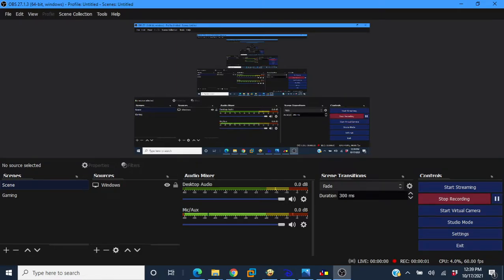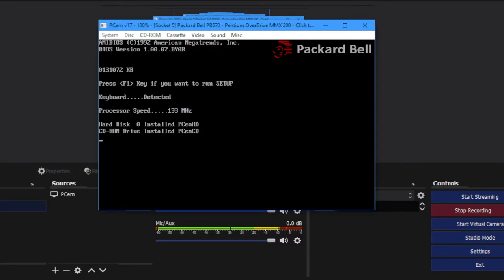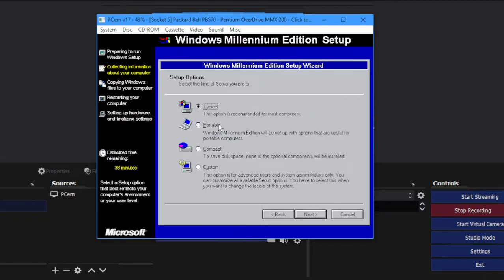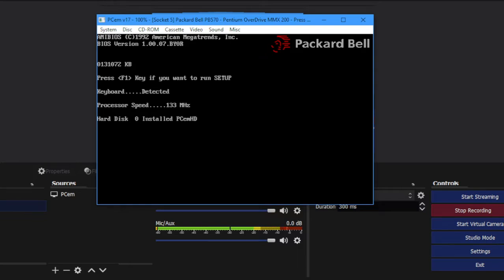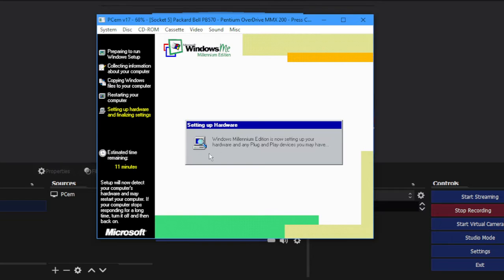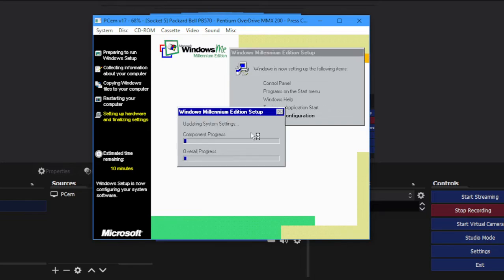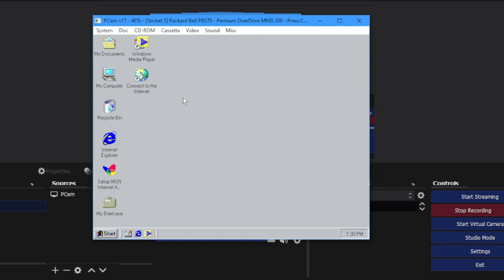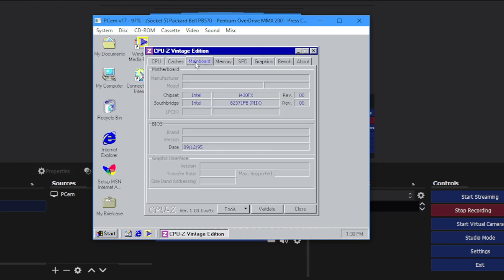What Happens If You Clean-Install Windows ME on a Packard Bell PB750 on PCem?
First video with high quality to OBS because I followed Awall Digital's tutorial.

I did a clean-install on a controversial OS on a 1995 Packard Bell PB750 emulator on PCem and unfortunately, it does not pack the drivers for some reason.